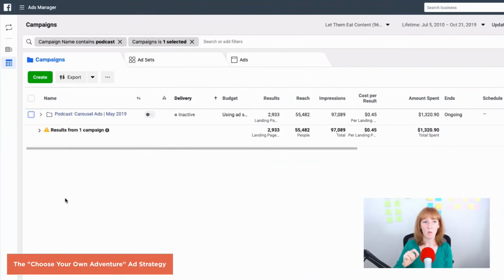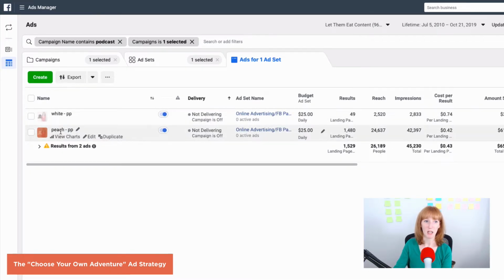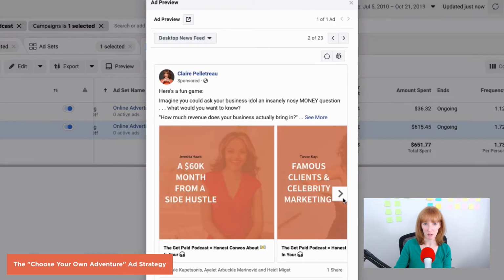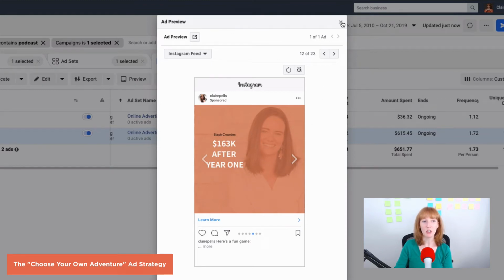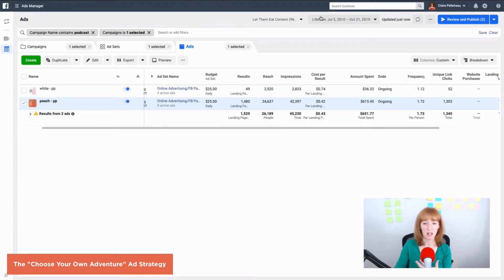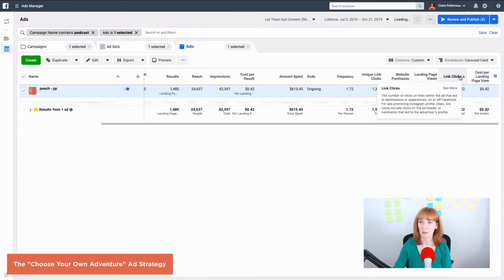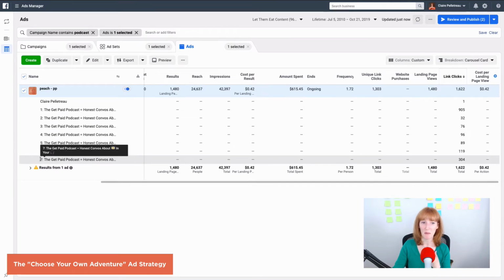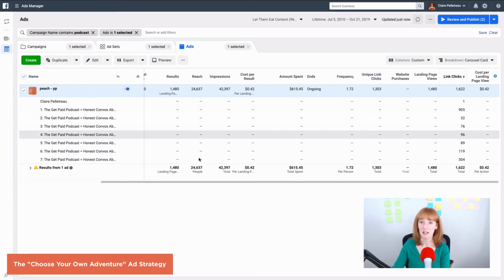The #1 Strategy for Running Facebook Ads for Blog Posts and Podcasts 2019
Content creators, in this video you'll discover...

🔸 how to grow your audience by leaps and bounds (without posting on social media a gazillion times a day)
🔸 the best way to make sure real people (ie. not just your mom & best friend) are seeing the content you’re working so hard to create
🔸 why promoting content is a vital part of any successful launch even though you’re not actually collecting email addresses
🔸 the easy way to get into the minds of your audience (so you know exactly what kind of content they want from you)
🔸 plus I take you behind the scenes to show you one of my best (AKA cheap & effective) content promoting ads (you’ll see it all, including a trick to figure out exactly how your ad is performing)

*** Because I mention a kids book Youtube has turned off the comments here - if you have a comment or question drop it here instead

RESOURCES & LINKS MENTIONED IN THIS VIDEO:
✅Check out this podcast episode where I share all the details of an ad funnel that converts podcast listeners into paying customers

FREE FACEBOOK ADS MASTERCLASS:

Five ad formula that sells online courses on autopilot. People tell me all the time that even thinking about getting started with Facebook and Instagram ads feels incredibly overwhelming, and I don’t blame them. It isn’t easy! That’s why I recorded this masterclass to teach you about just 5 ads that you can use to sell more of your online course group program or mastermind.

Sign up, watch it, and then I want you to just choose one of those five ads to focus on to start

➡️Have you seen my most watched videos?

I’ll be teaching you how to run Facebook and Instagram ads for your course of coaching business so you can go get yourself paid!